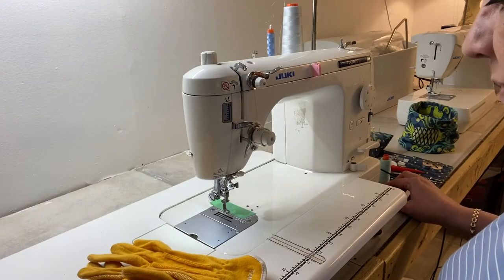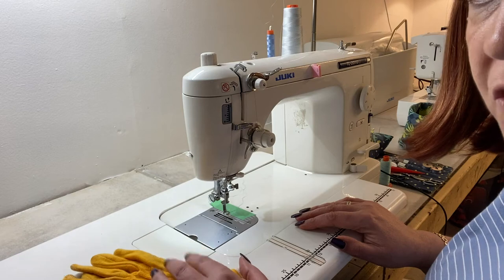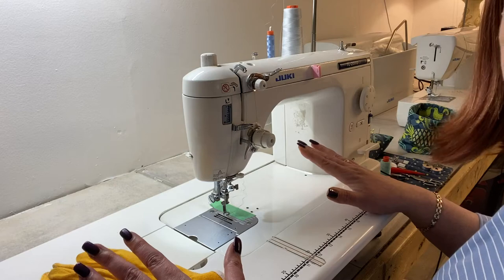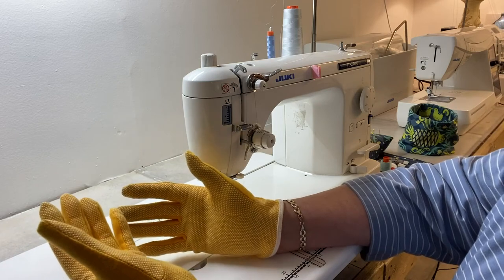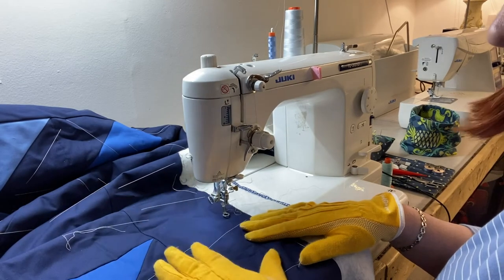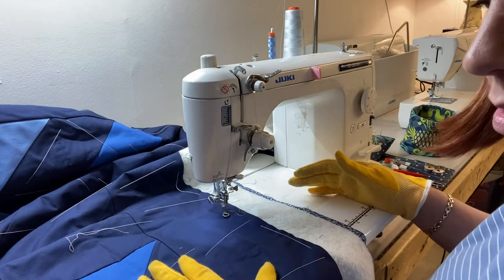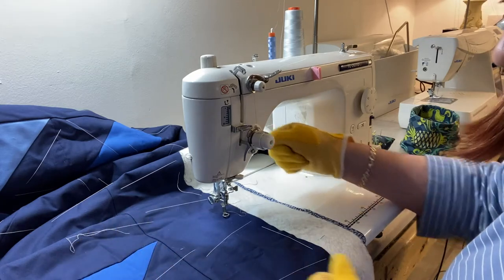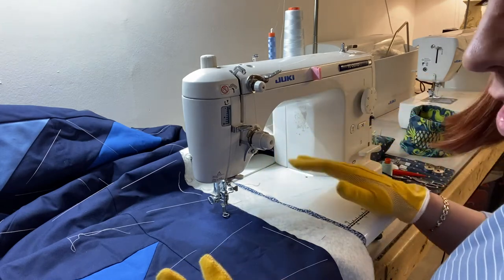How I FMQ a large quilt on my domestic machine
In this video, I share how I get set-up and plan the free-motion quilting of a 90" square quilt on my domestic machine.

If you have questions, please leave them in the comments!